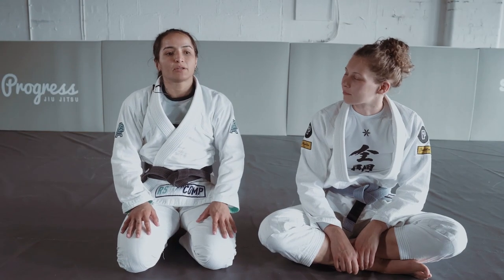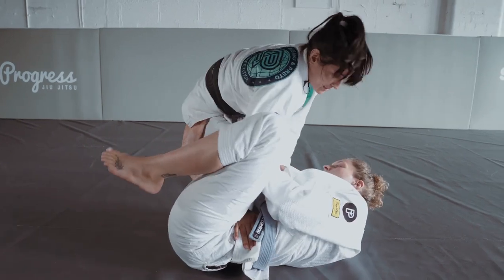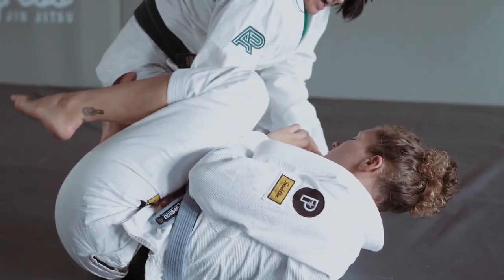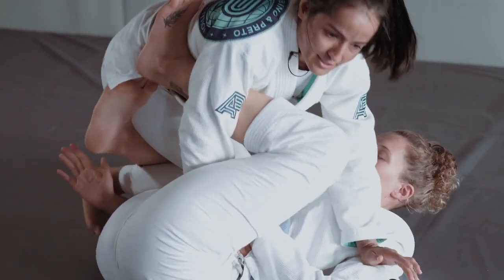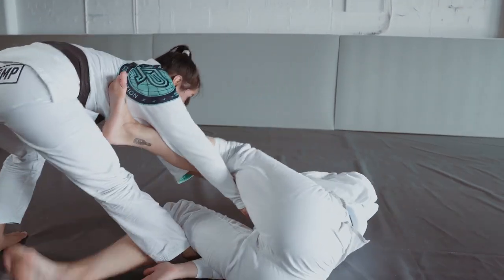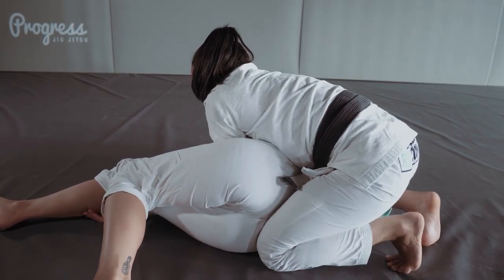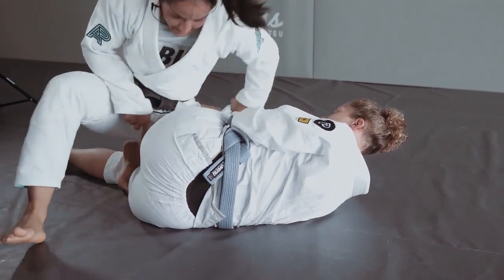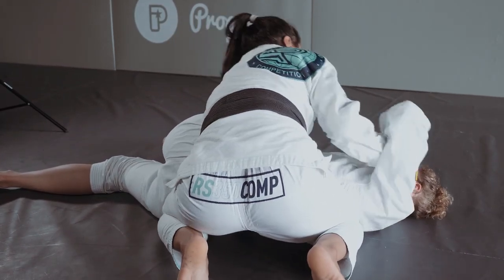De La Riva Pass From Lasso - Talita Alencar BJJ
🔥 Upgrade Your Grappling With Our Instructional Courses

The Grapple Club was founded in 2017 with the goal of producing quality grappling content. We always felt there was good content out there but everyone was focusing on their specific martial arts. That's why we created GC, from the beginning our aim was to explore all Grappling arts, from traditional wrestling to modern day JiuJitsu. Our goal is to create top quality content and products. We work with some of the best artists in the world, we have a team of regular contributors that help us spread our passion for Grappling

From limited edition drops to exclusive collaborations, everything is created by grapplers for grapplers. Everything you'll find on our website is made with care and attention.